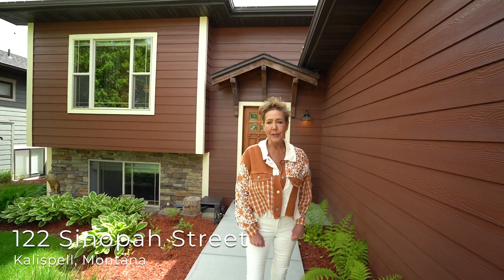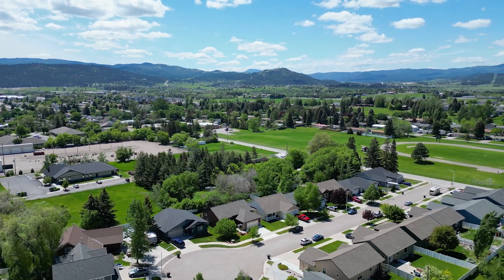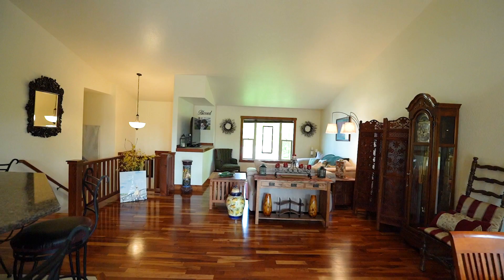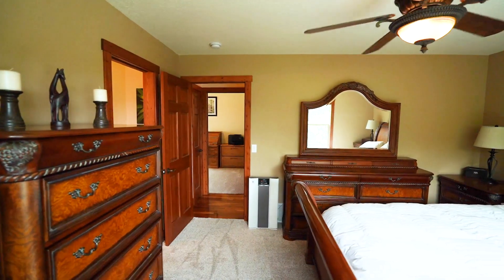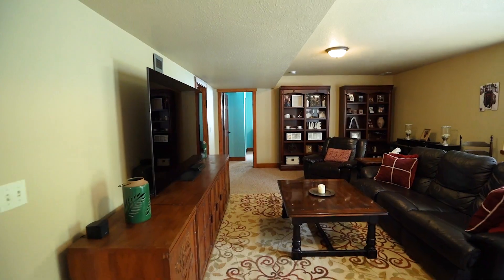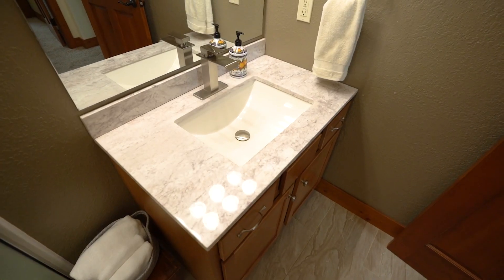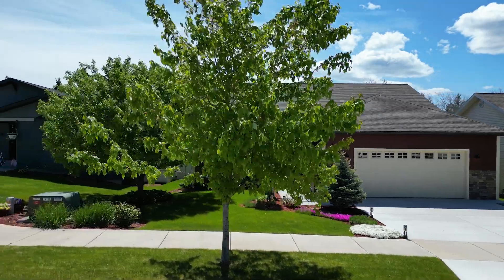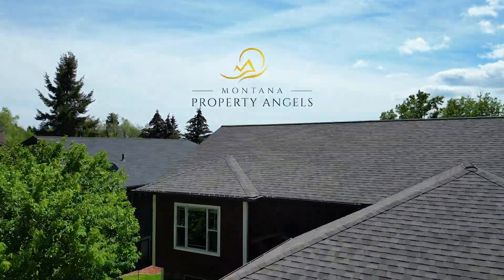122 Sinopah Street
Leah Lindsay